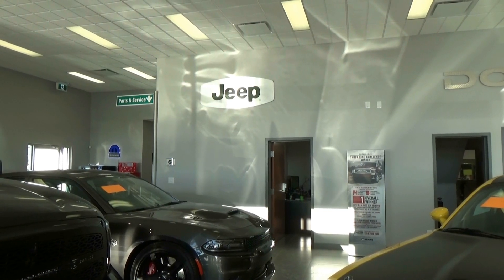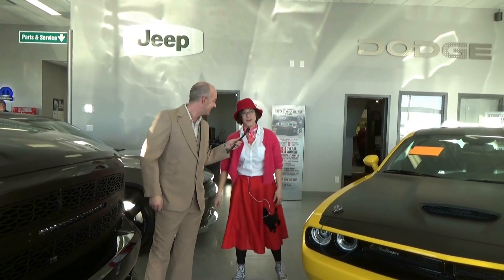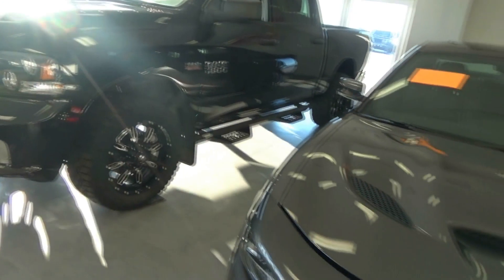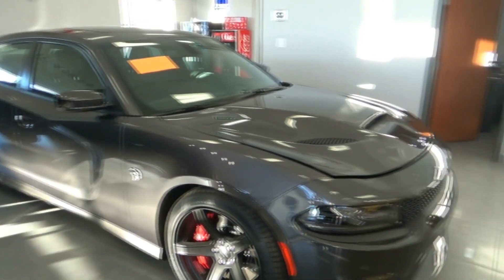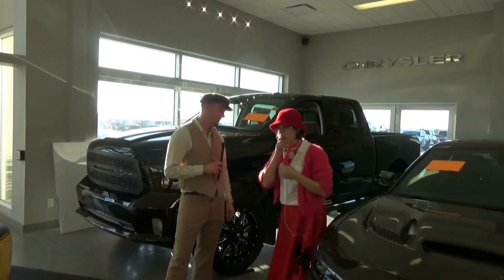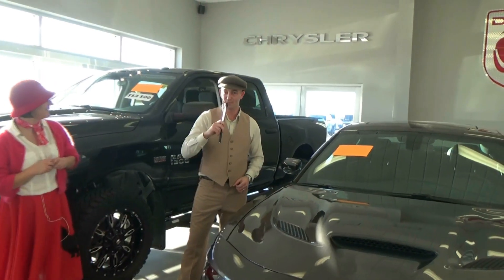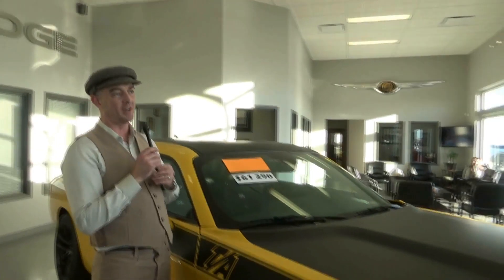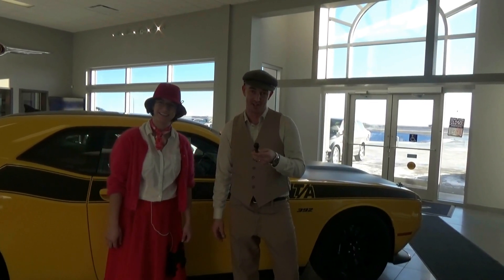Price is right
A fun look at three of the great vehicles here at Indian Head Chrysler